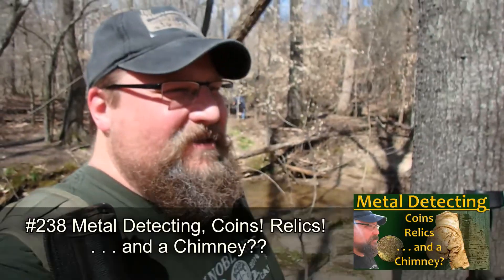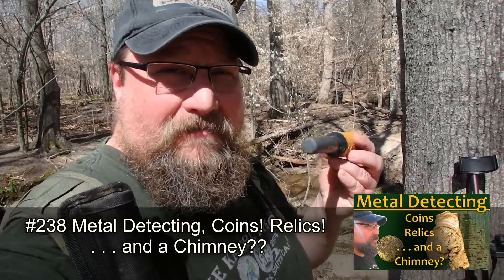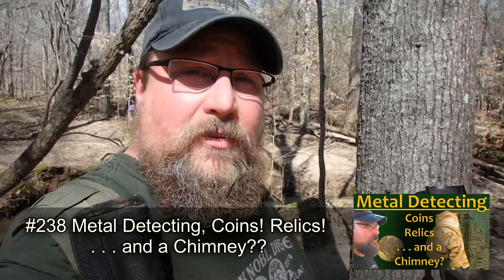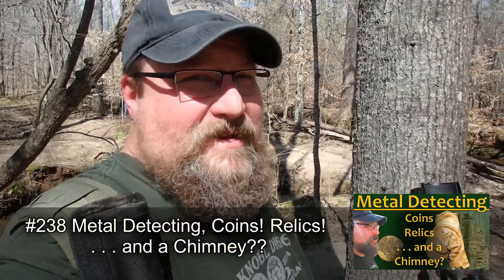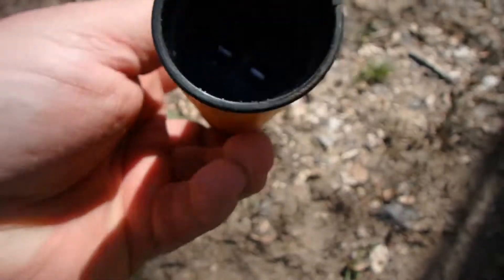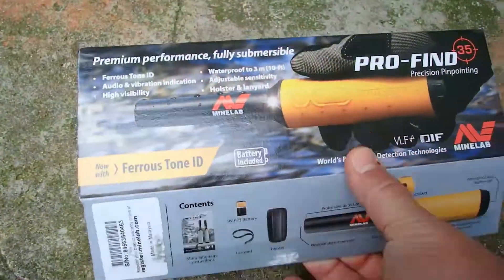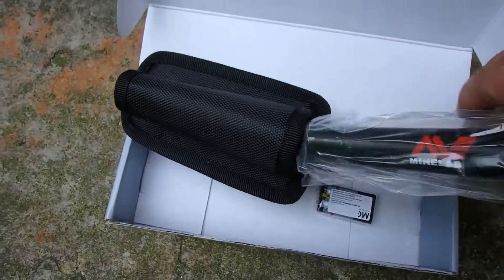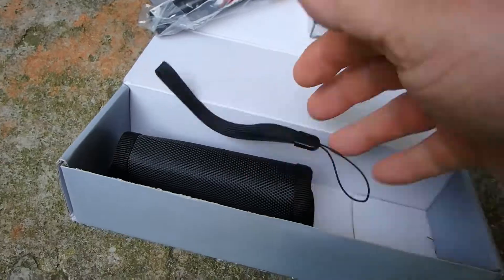This Is What Minelab Just Did!!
Our Dealer for our metal detecting needs. John Gurley is who we call.